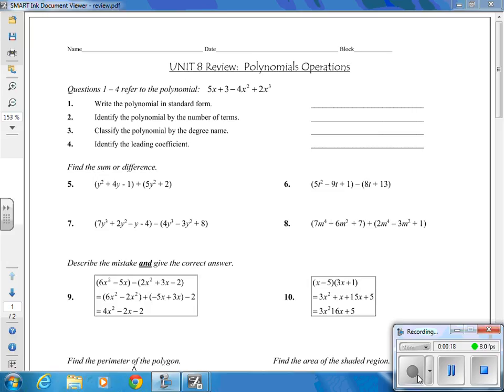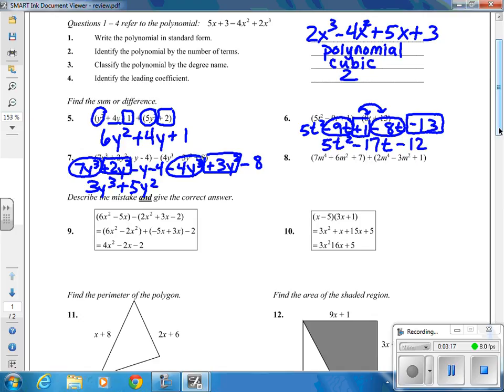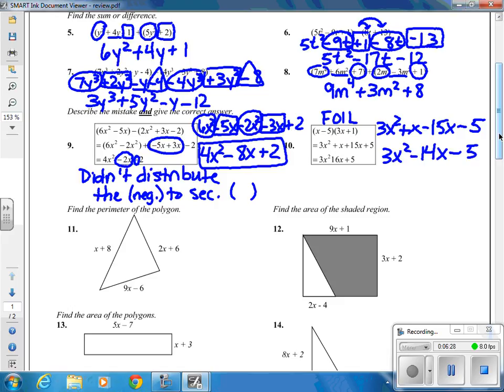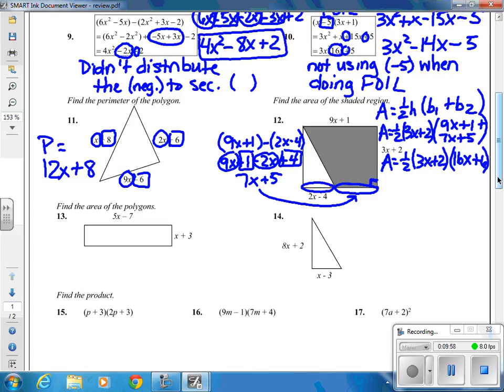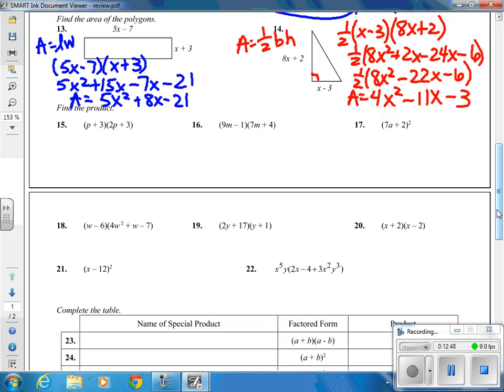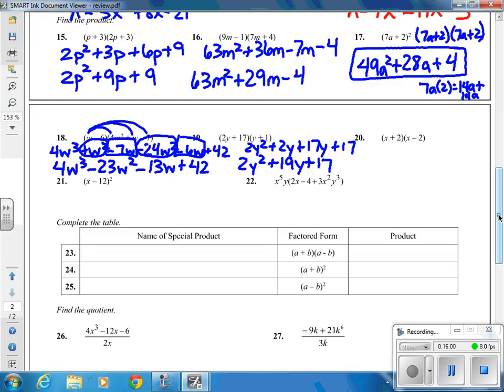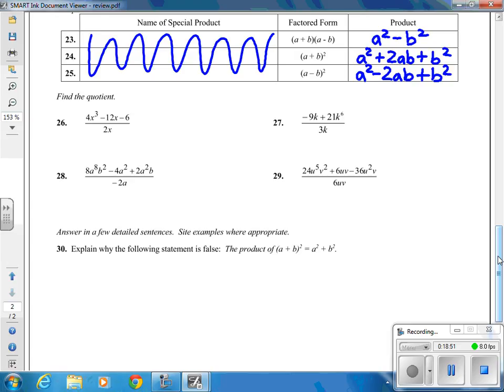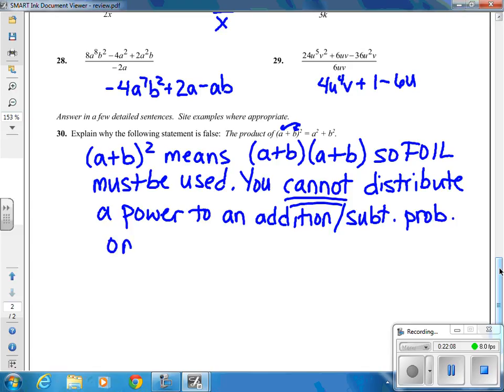polynomial test review